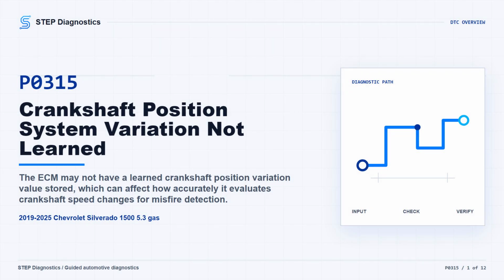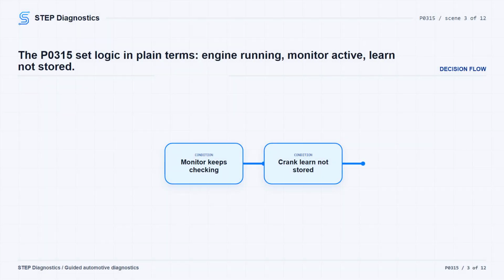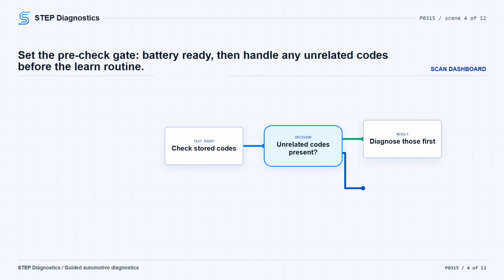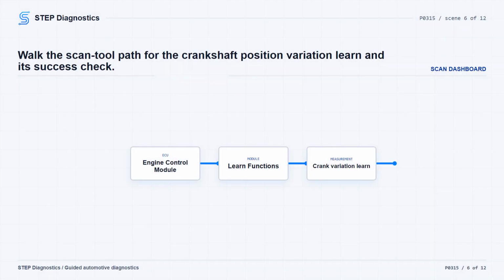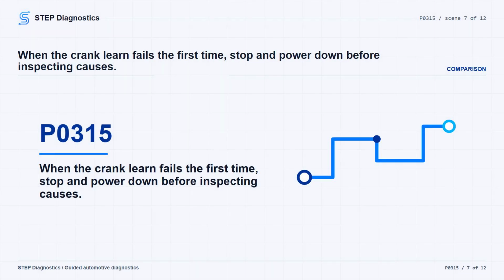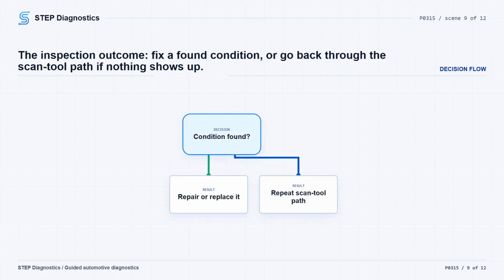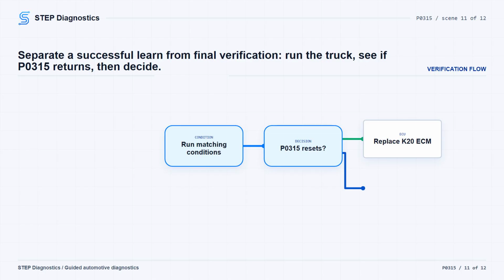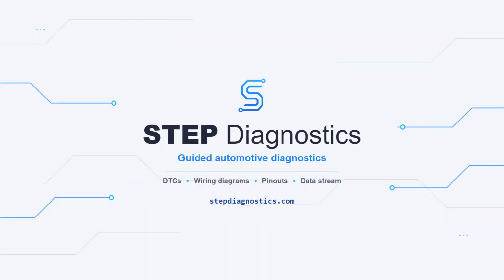P0315: Crankshaft Position System Variation Not Learned | 2019-2025 Chevrolet Silverado 1500 5.3 gas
P0315 on 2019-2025 Chevrolet Silverado 1500 5.3 gas: Crankshaft Position System Variation Not Learned.

P0315 means the ECM may not have a learned crankshaft position variation value stored, which can affect how accurately it evaluates crankshaft speed changes for misfire detection.

What you may notice:
- The vehicle may turn on the check engine light.
- The engine may run normally in some cases.
- Misfire-related behavior may be present, depending on the condition and any related codes.
Possible fault areas:
- An incomplete or unsuccessful crankshaft position variation learn may be involved.
- Battery condition may affect the learn procedure.
- Crankshaft position sensor and reluctor relationship issues may be possible.
- Mechanical crankshaft or bearing issues may be possible.
- Signal interference on the crankshaft position sensor circuit may be possible.
- An ECM issue may be considered only after the diagnostic path points there.
This video follows a practical diagnostic sequence and keeps the important measurements and decisions in order. P0315 is mainly a learn-status diagnosis: confirm prerequisites, run the required learns, inspect the listed crank and signal conditions if the learn fails, then verify the code stays gone.